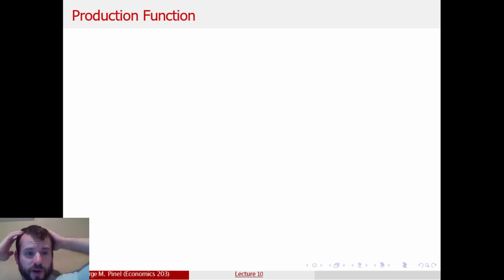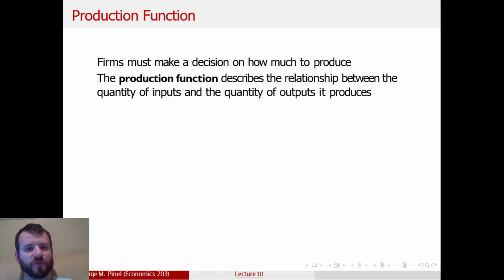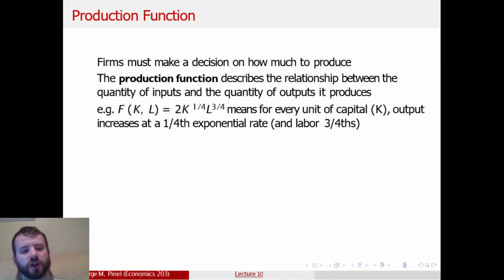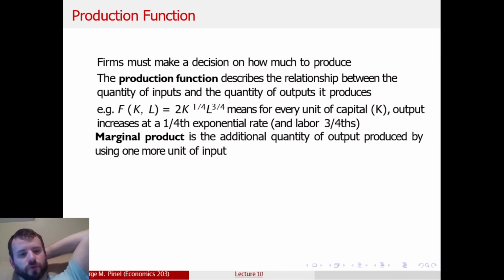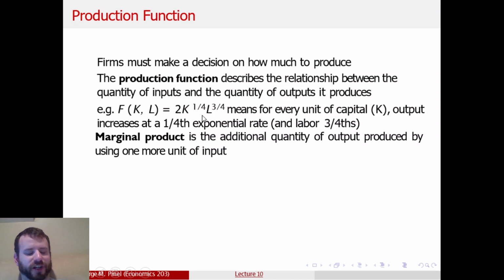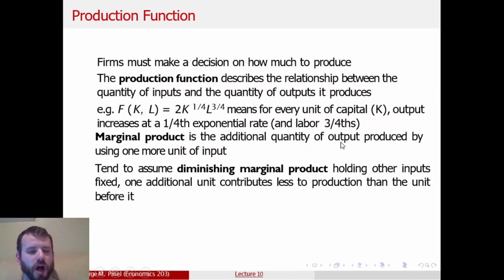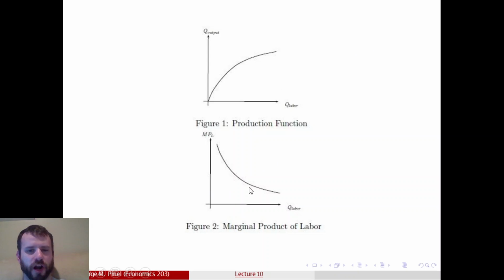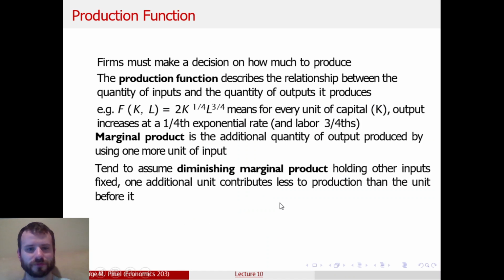Lecture 10 - Part 3 - Production Functions and Diminishing Marginal Product